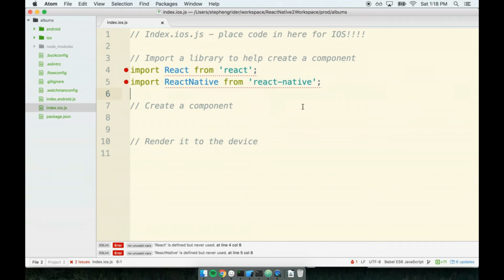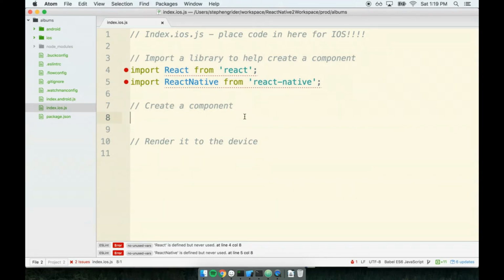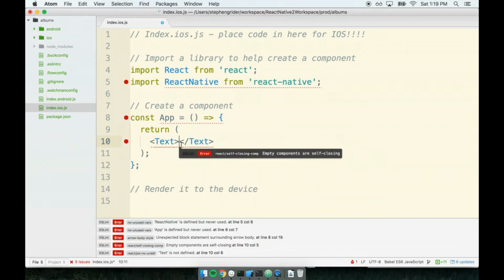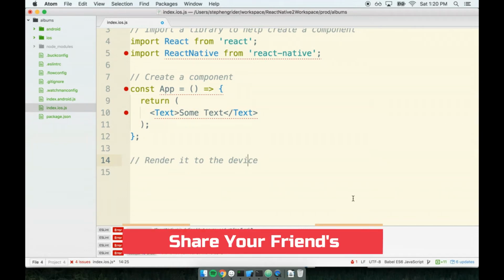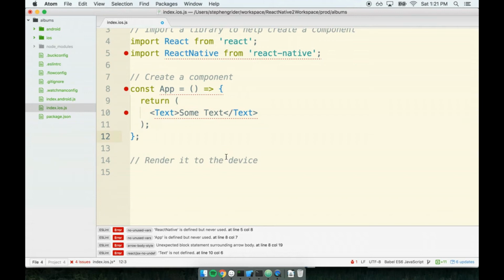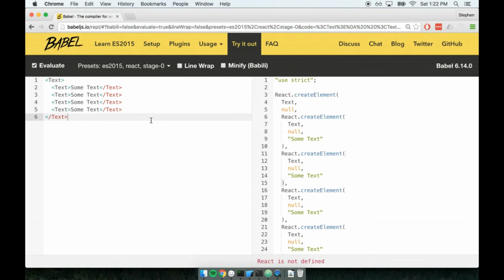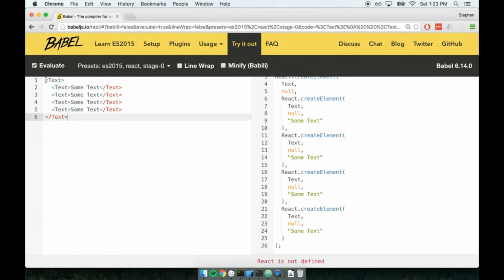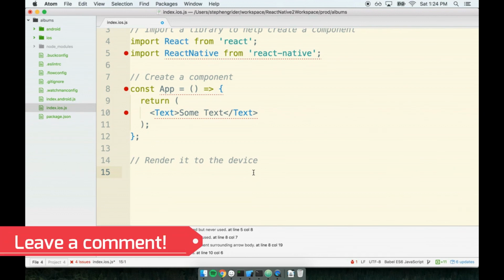15 - Creating a Component with JSX in React Native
Creating a Component with JSX in React Native